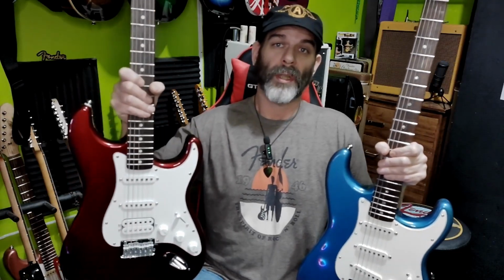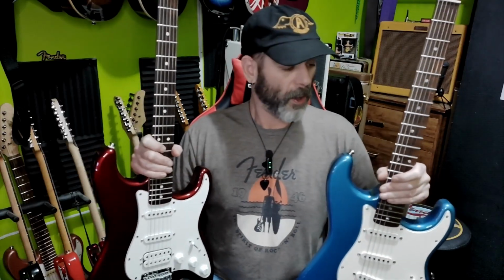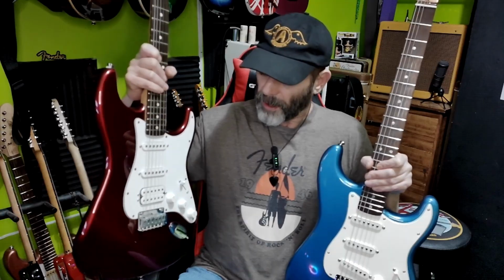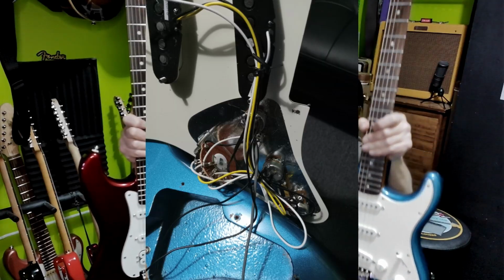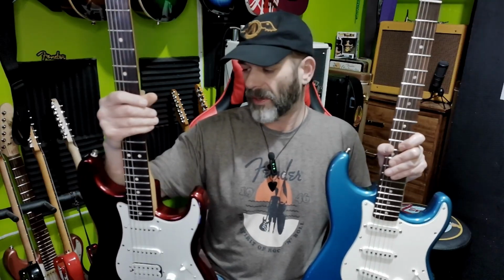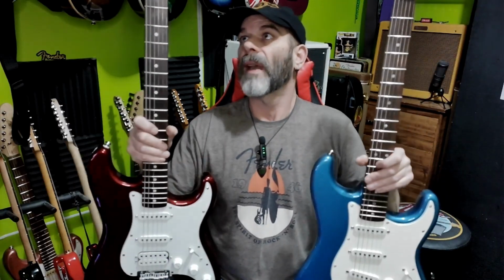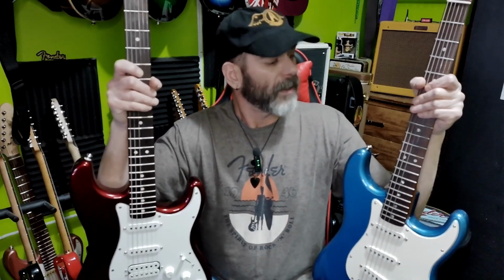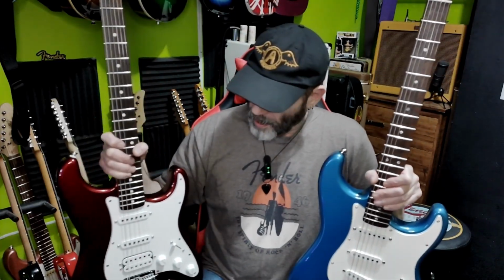Fender Standard Stratocaster -vs- Squier Classic Vibe '60s Strat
Let's compare the high end of Squeir with the low end of Fender. I hope you enjoy it. Stay safe.

Instagram.com/benpowersguitar